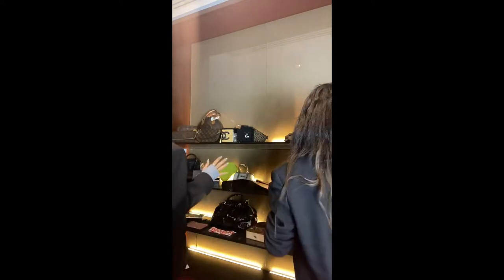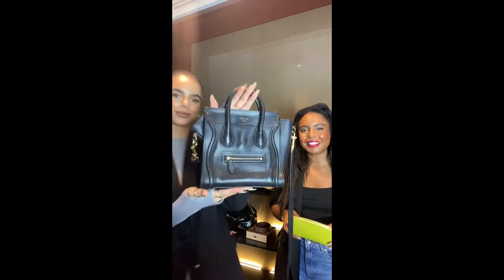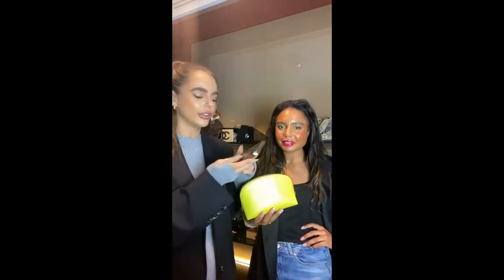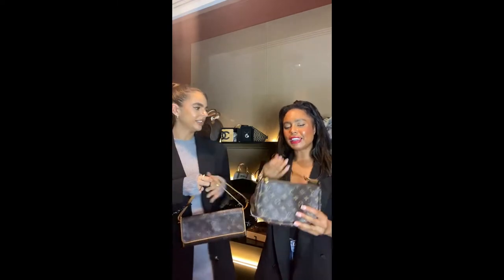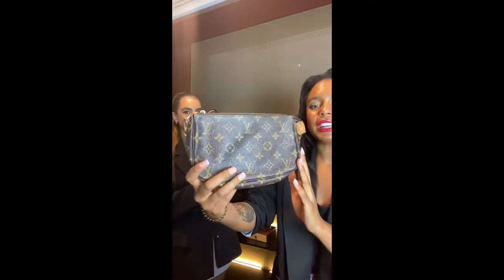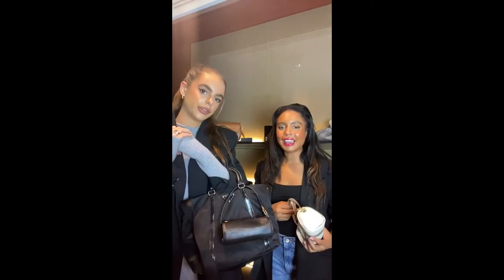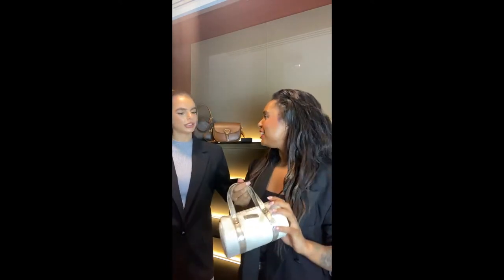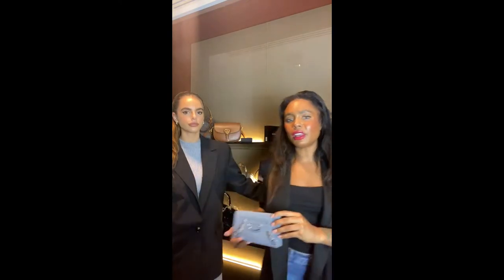Wednesday's Preloved Steals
Today, we're bringing you affordable luxury in our Preowned Steals live show! And of course, it's never to early to pick up a Christmas present...